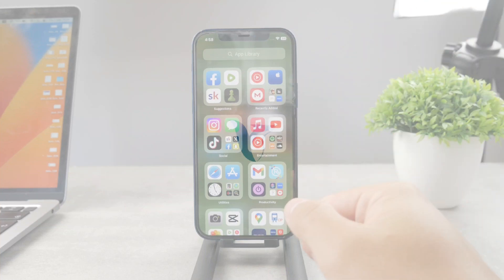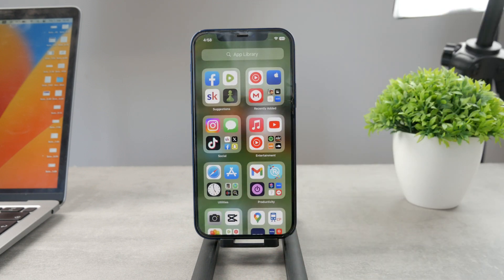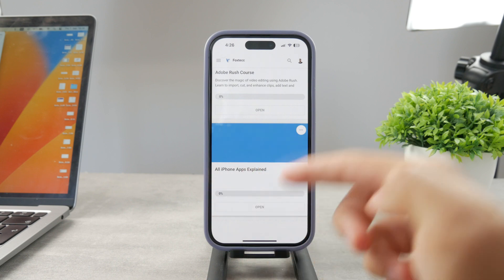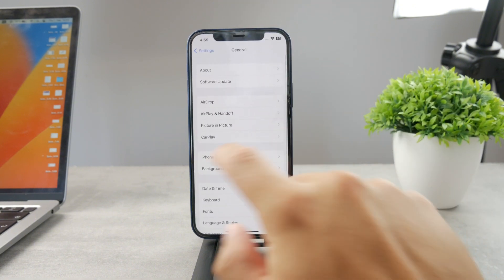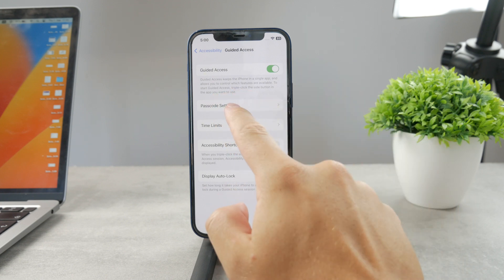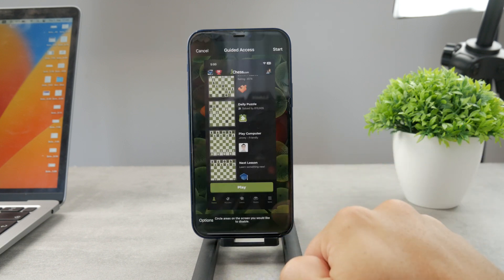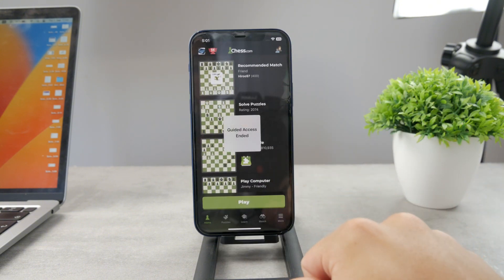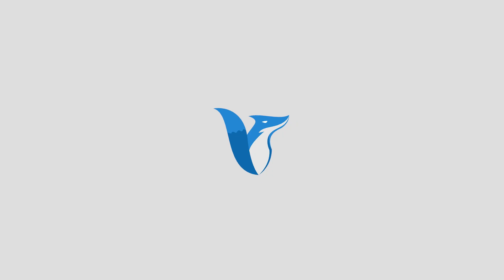How to Hide White Bar at the Bottom of iPhone (tutorial)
Tired of dealing with those pesky white or black bar handles on your iPhone screen? Our step-by-step guide will show you how to effortlessly remove them, giving you a seamless and immersive display. Say hello to a cleaner screen – watch now and take control of your iPhone's appearance!

Timestamps:
0:00 Hide White Bar at the Bottom
0:14 Demonstration
0:41 Master your iPhone
1:06 Guided Access
1:58 Example
2:51 Conclusion